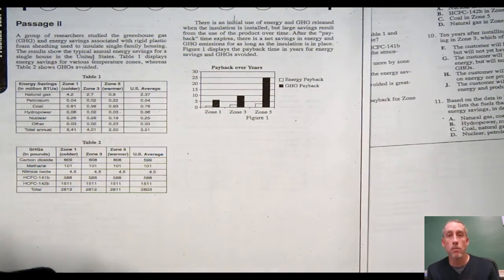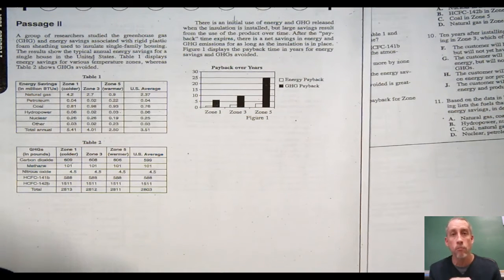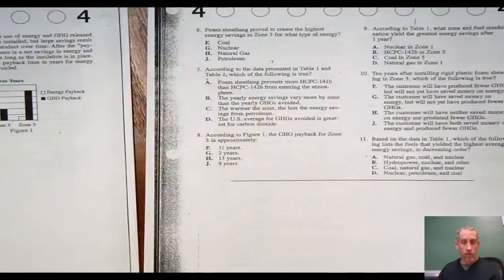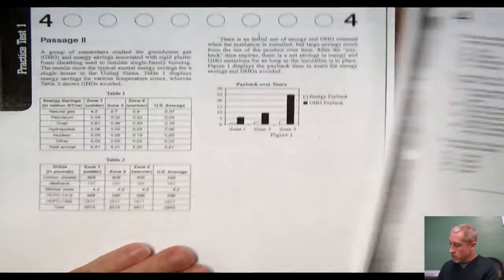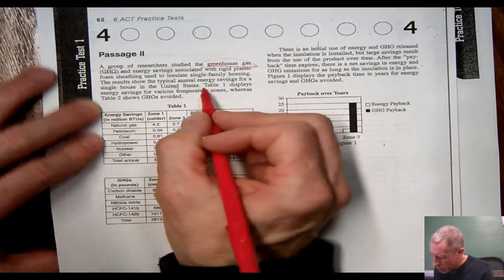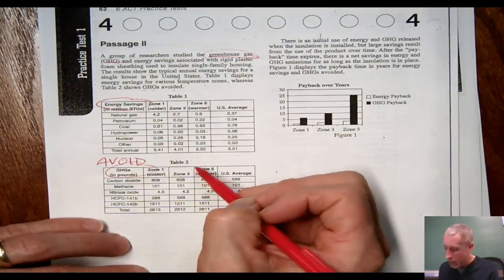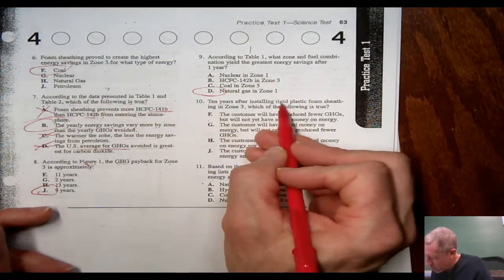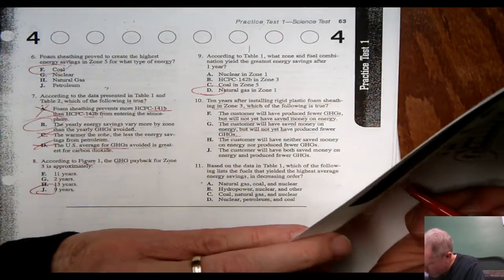Working on ACT Research Summary passage